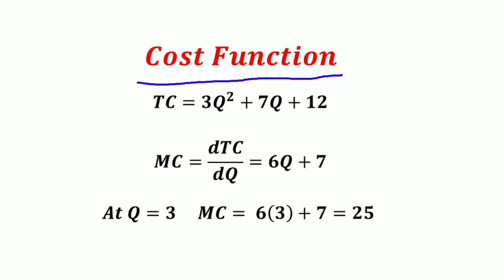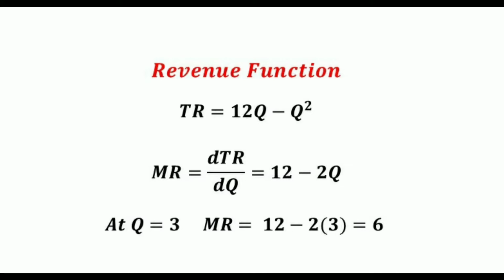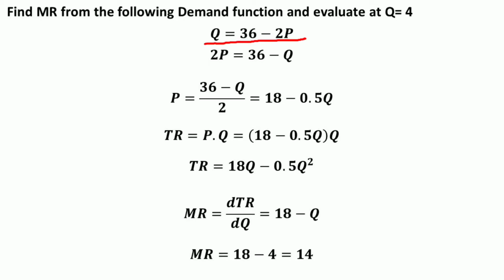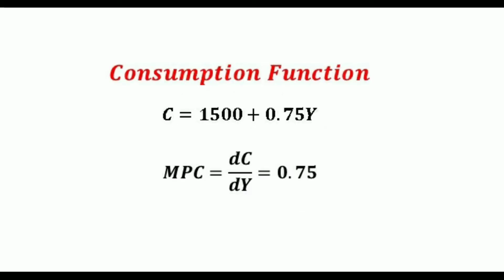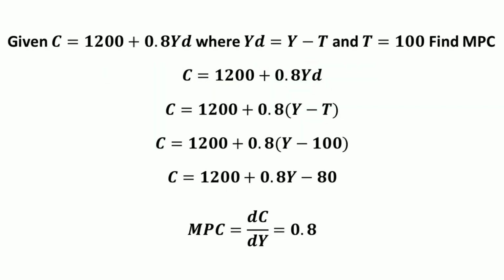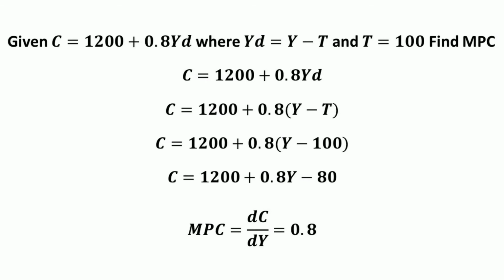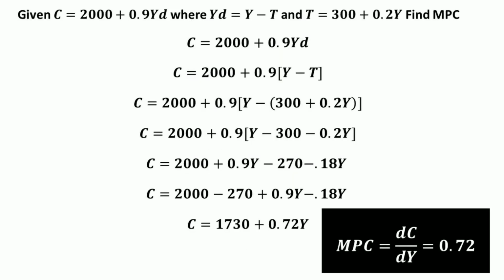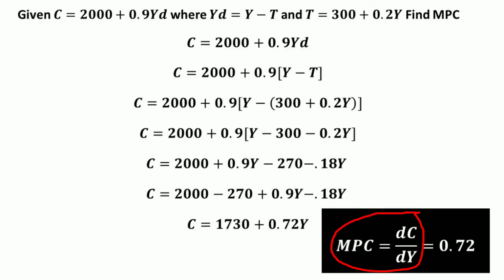Concept of Marginals/ Application of Derivatives-3/ NPA Teaching/ Dr. Abdul Azeez N.P.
Marginal Cost
Marginal Revenue
Marginal Propensity to Consume.